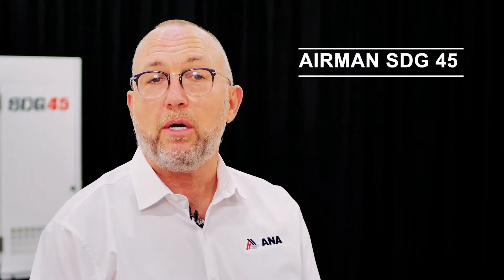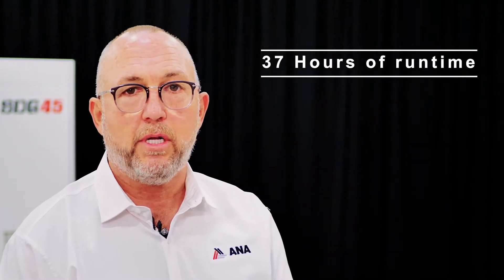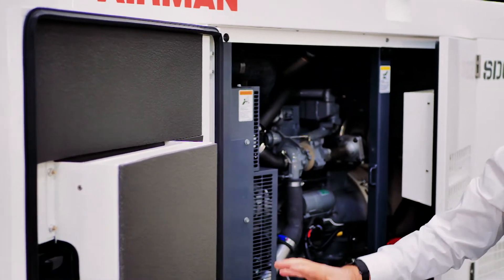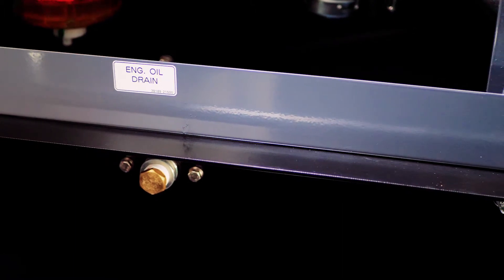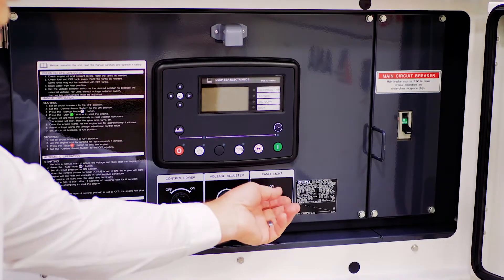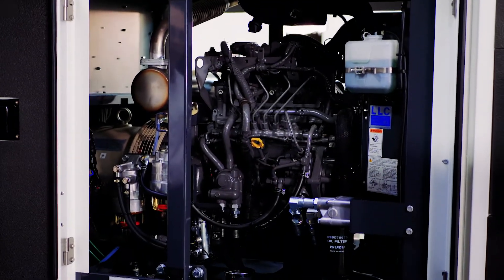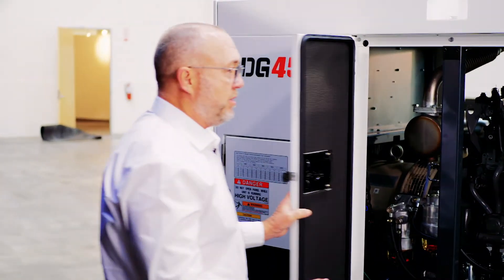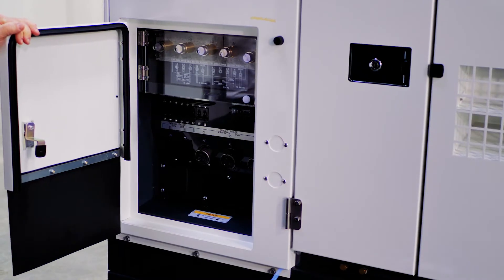ANA SDG45S-8E1 - SDG45S-8E2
Demonstration video of the Airman SDG45S-8E1 generator and its features and benefits.